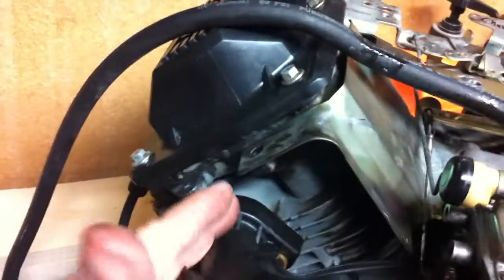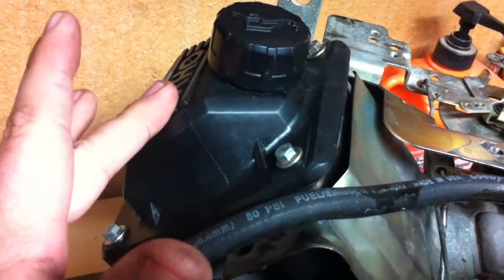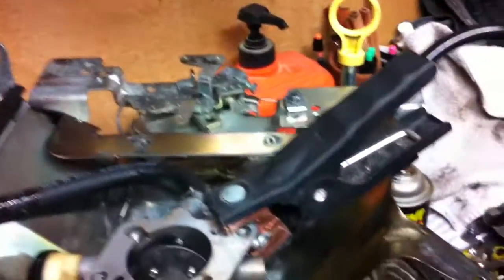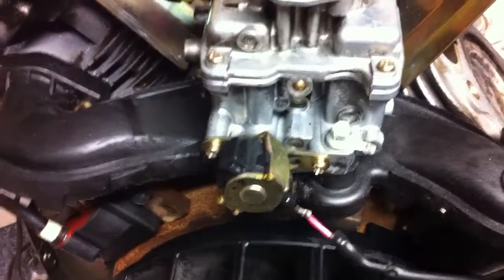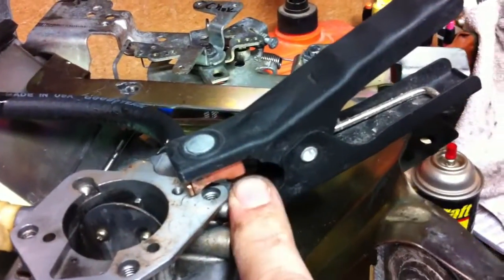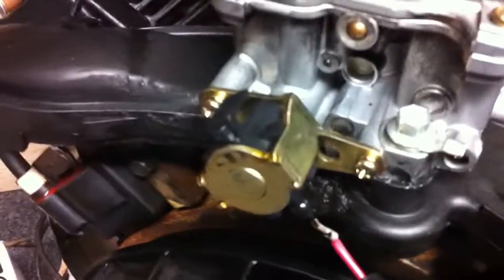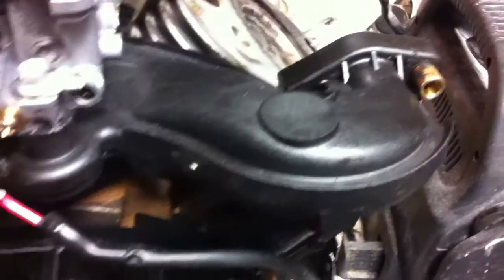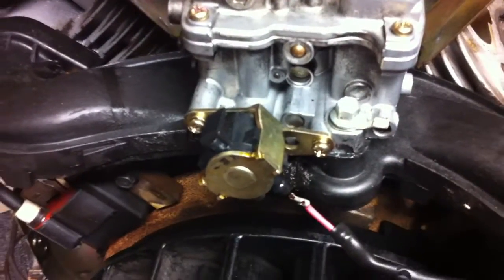KOHLER CH18 ELECTRONIC FUEL SHUT OFF VALVE TROUBLESHOOTING TESTING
Testing the electronic fuel shut off valve. This causes a no start condition upon failure.